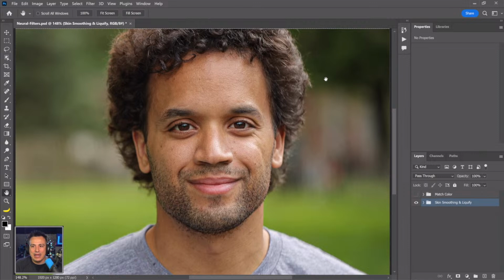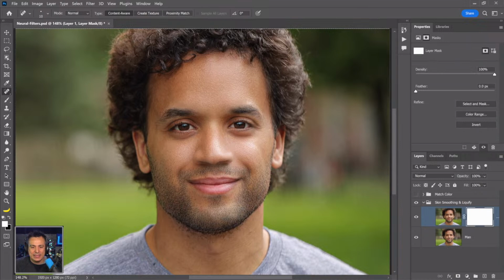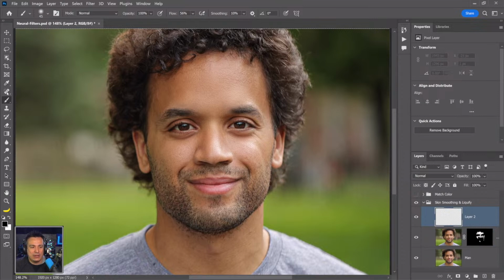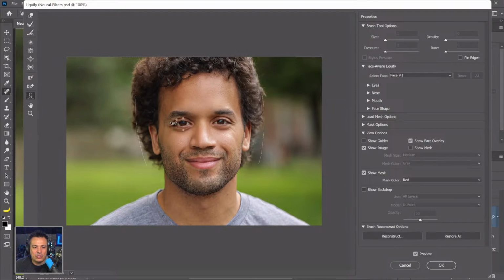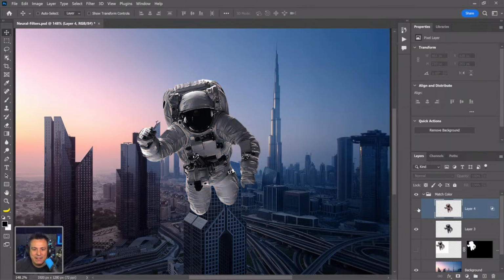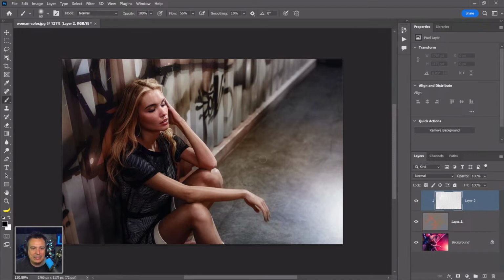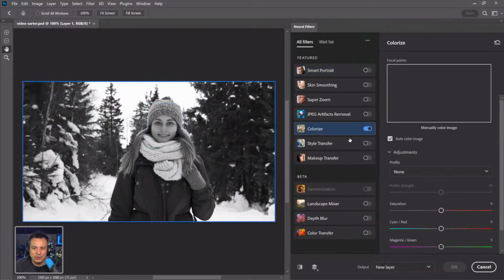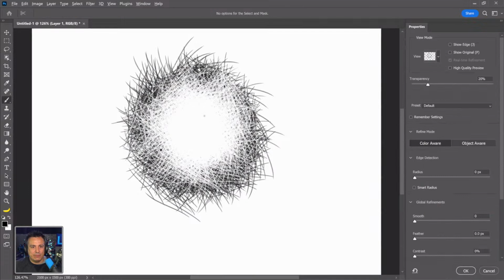Photoshop Pro-Tips | Part 2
Discover the power of Photoshop filters and how to use them to create amazing Photo effects! You'll learn to remove harsh color casts from your photos, quickly retouch portraits, and create advanced photo manipulations.

Join your host each morning at 11:30am PT for a special bootcamp.

Host Jesús Ramirez is a San Francisco Bay Area Graphic Designer and the founder of the Photoshop Training Channel on YouTube
00:00 Start
00:48 Introduction to the stream
2:03 Using the Skin Smoothing filter
5:34 Creating an inverted Layer Mask
9:31 Repositioning the hair using liquify
10:18 Selectively reconstructing effects
12:14 Color matching using the Harmonization filter
14:13 Using Blend If
17:17 Using the Colorize filter
23:22 Using brushes as eraser with the tilde key